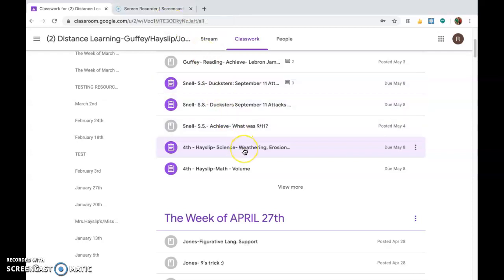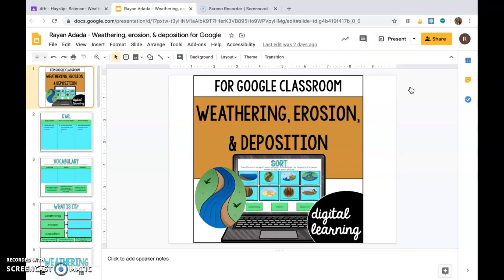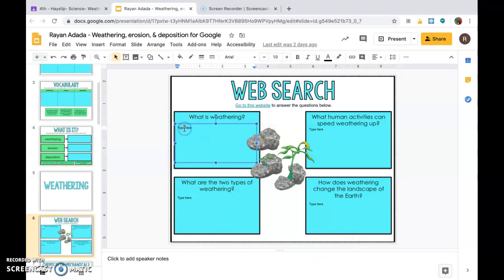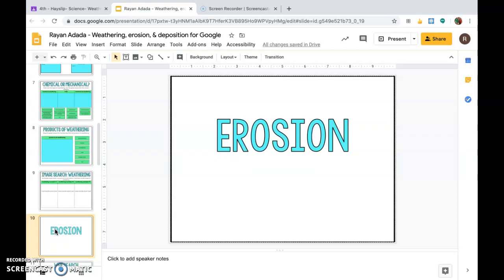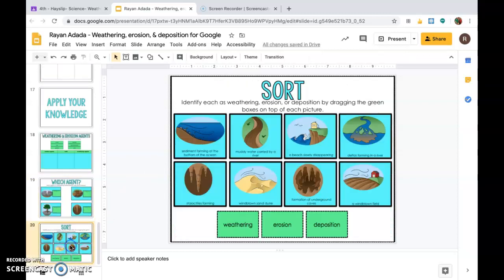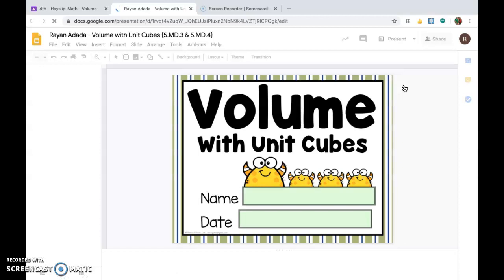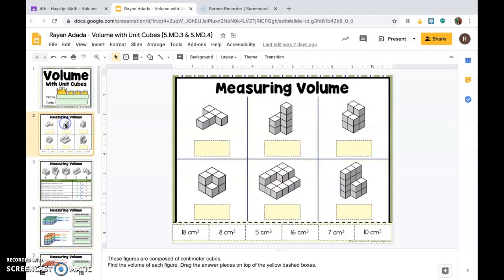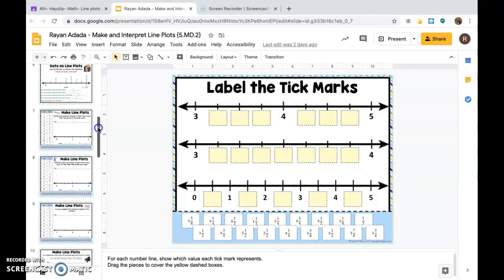Science & Math Assignment Demonstration